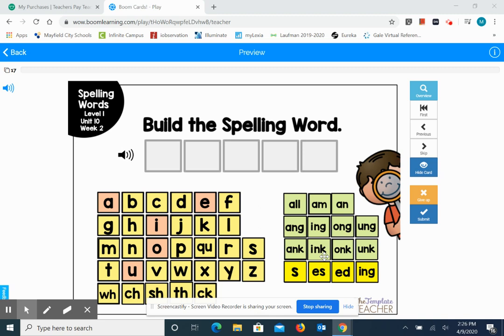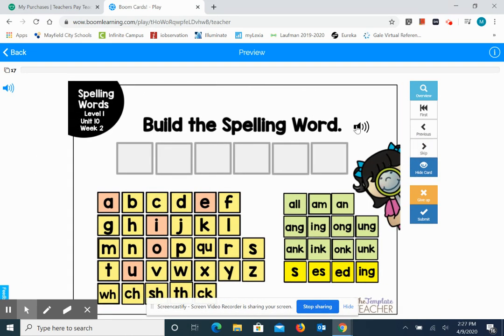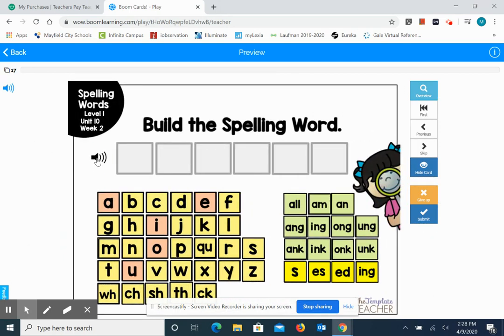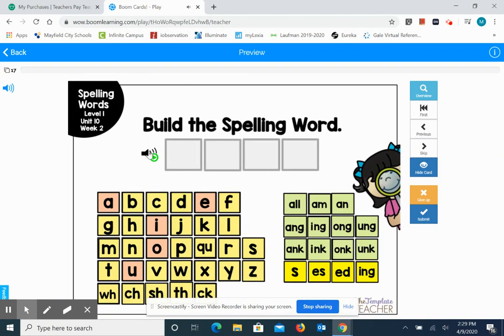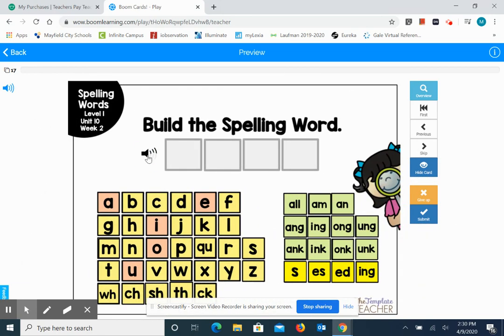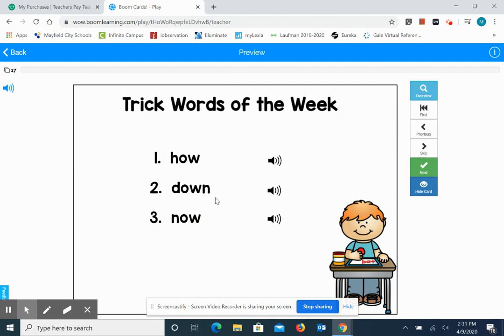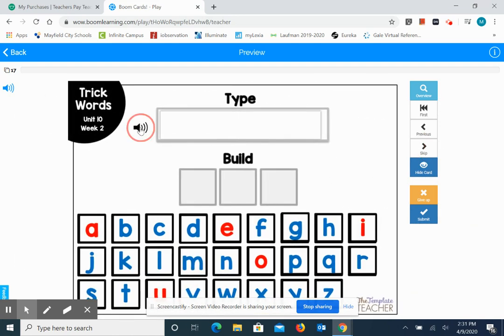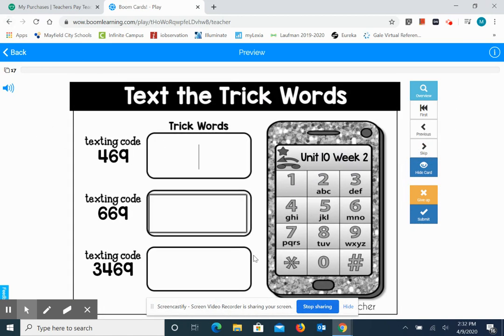Spelling Practice and Trick Words 4.15.20